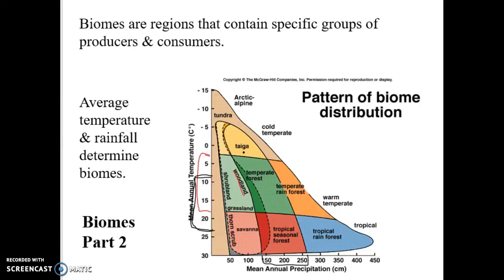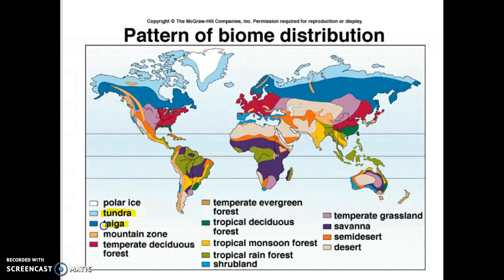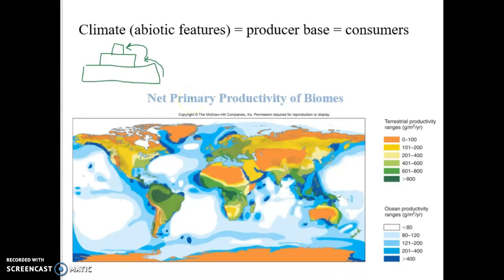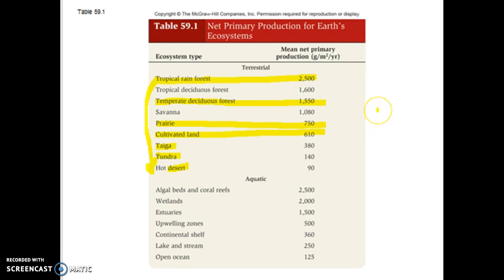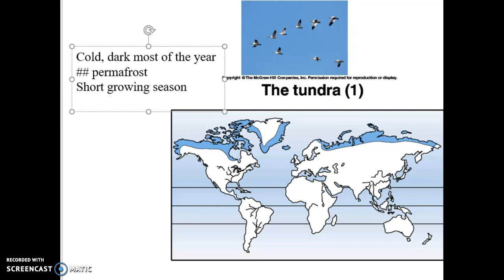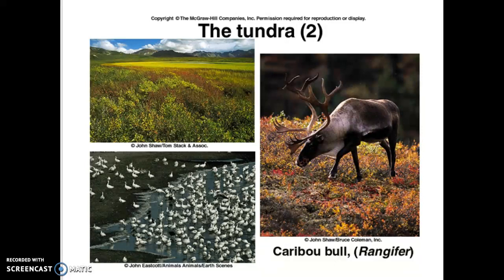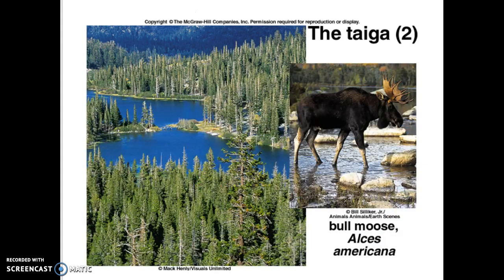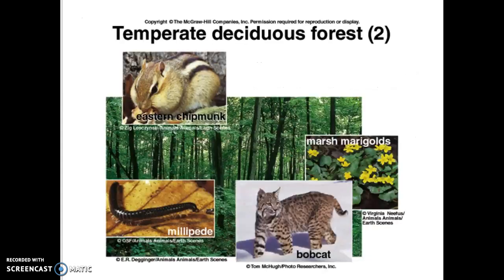Biomes Part 2 Bio 101